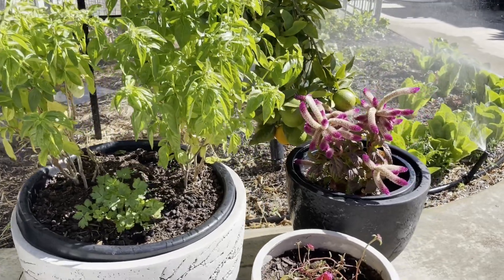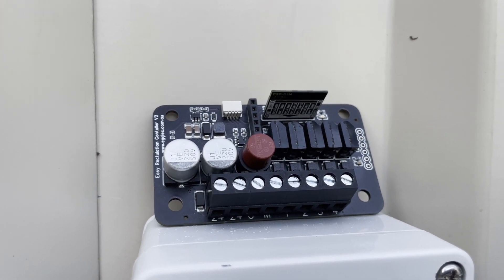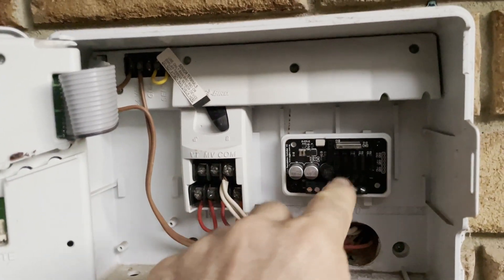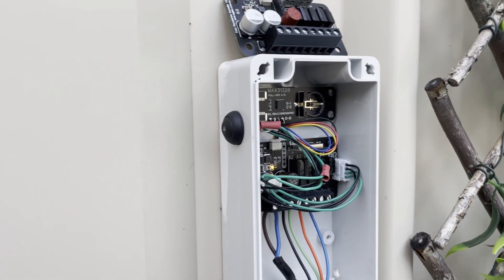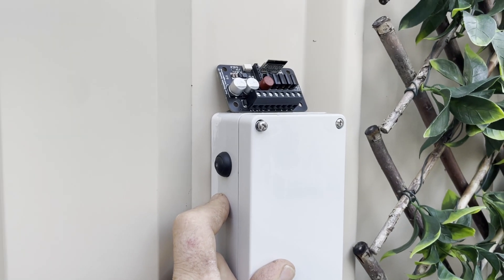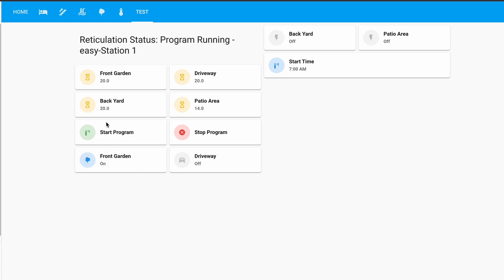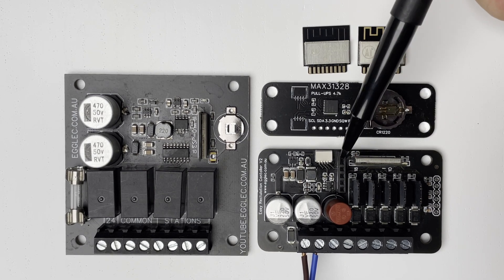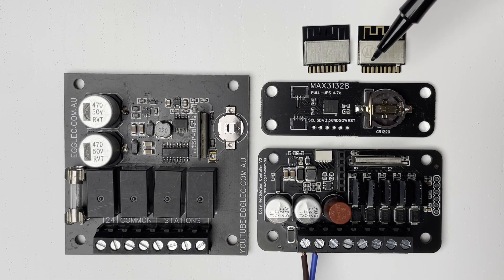Easy Reticulation Controller - Super Easy Upgrade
The Easy-Reticulation Controller is designed to be small, simple to use, low cost, versatile, customizable, and open source.

00:00 - Introduction
00:38 - The actual controller
01:10 - Installation in an existing unit
01:50 - The Allbro ENL160806P Case
02:35 - Demo use of system
03:30 - What is looks like on Home Assistant Dashboard
07:30 - Close up look at the Easy Reticulation Control Board
12:17 - Connecting it and installing it to Home Assistant
15:38 - Conclusion and future plans

The reason I started this project is that I noticed that frequently, households have reticulation controllers installed that cost up to $300 plus and are packed with features, which is fine if you need them, but most people don't.
So over the past year and a bit, I have been working on this project, testing and trying and this is the result, a simple easy-to-use controller, that connects to Home Assistant using ESPhome, it will be a good basis for future improvement, and additional uses, including stand-alone features no WIFI required using the MAX31328 and MAX31329 real-time clocks.